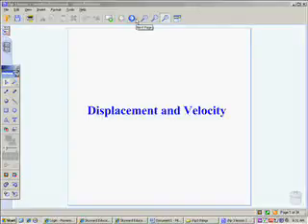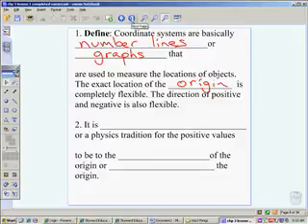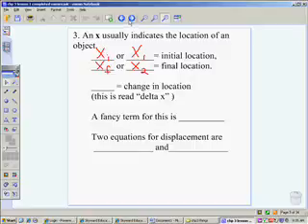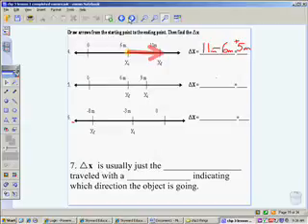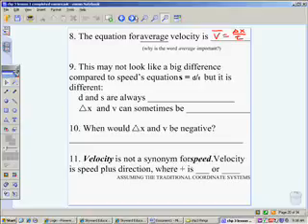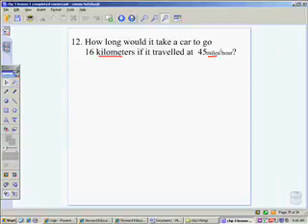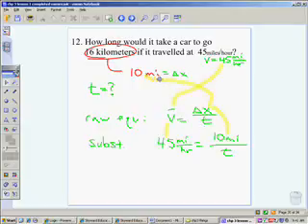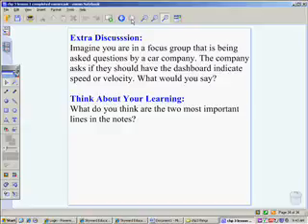Bulldog physics chp3 lsn1